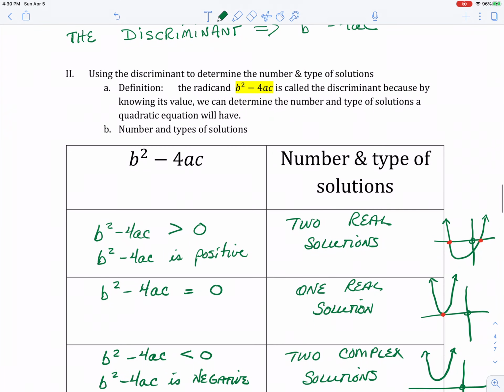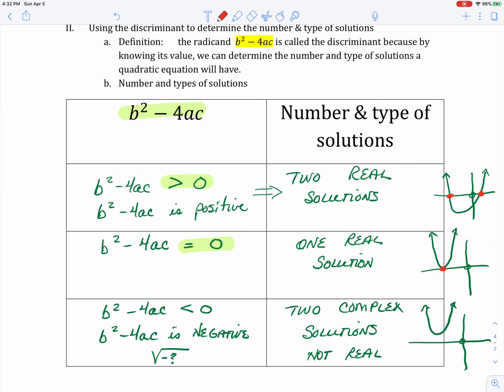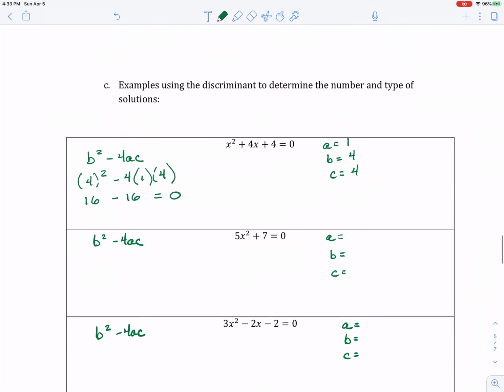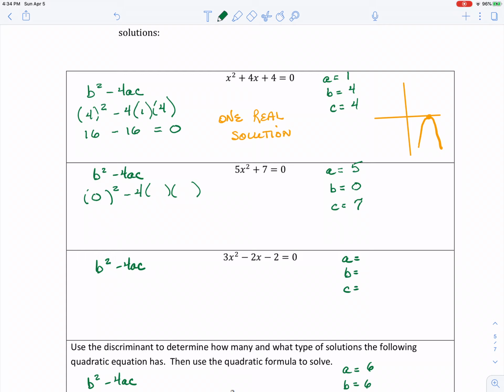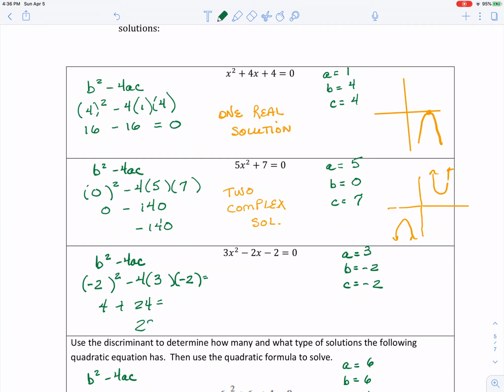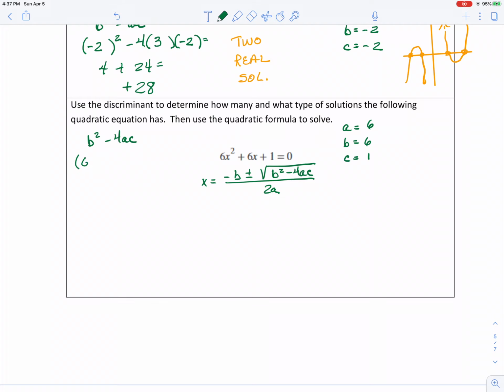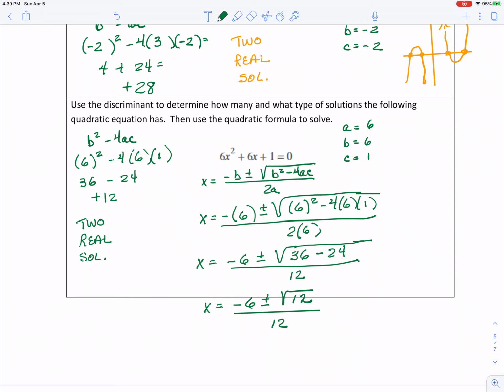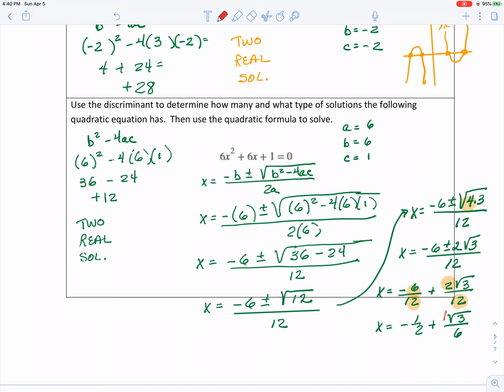10.2 Using the Discriminant to Determine Number of Solutions